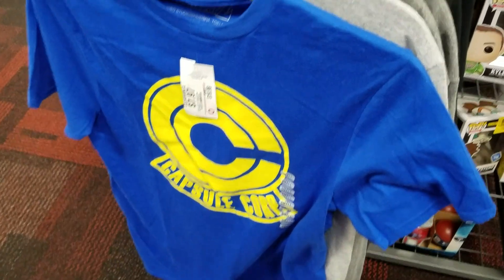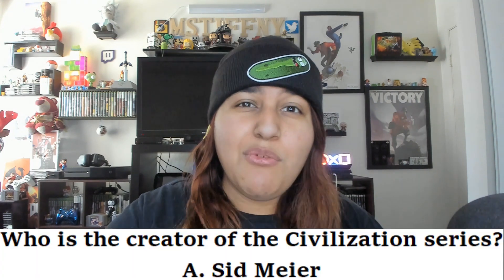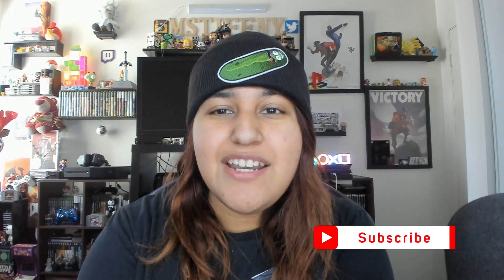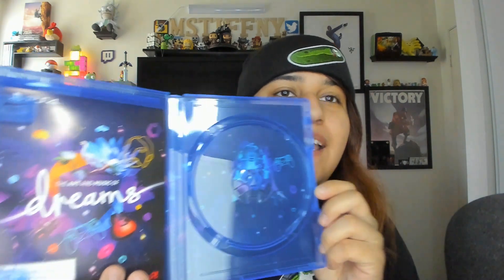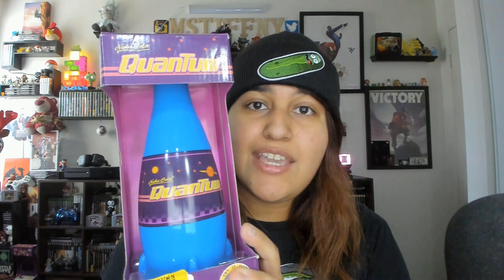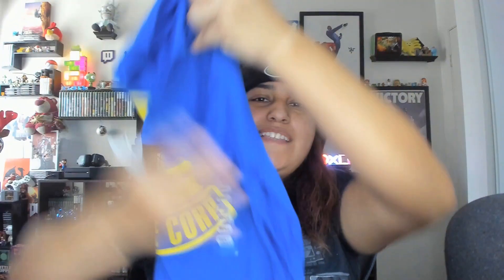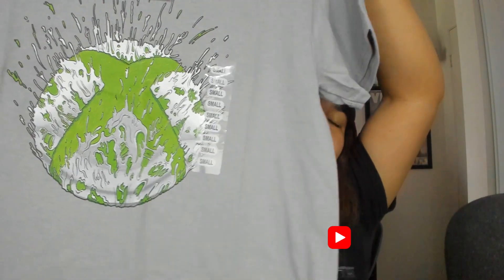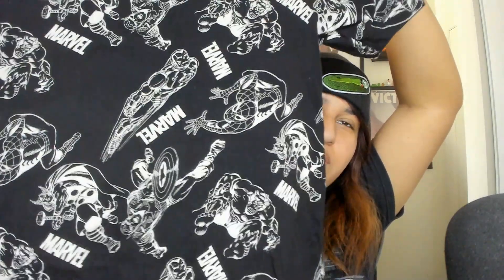Thrift Trade Or Shop (Ep. 20) GameStop, Goodwill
Hey Guys My Name is Tiffany and Welcome to a Series Called Thrift Trade or Shop Where I Show you Live Game Hunting Footage of either Video Games or Video Game Related Items that I find at the Thrift Store Regular Store or Maybe Even Online
-- MsTiffny

Music
Eclectiq - Departures